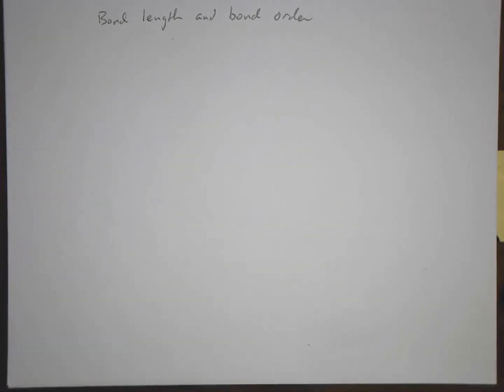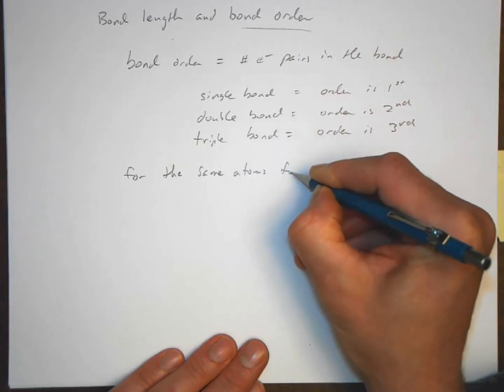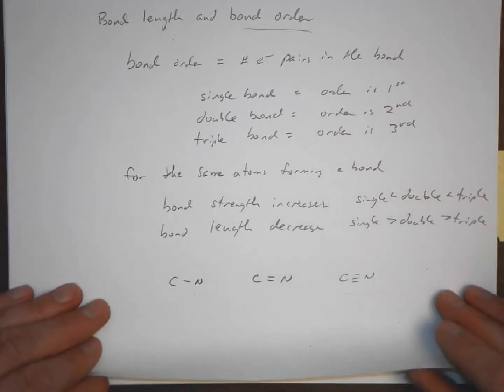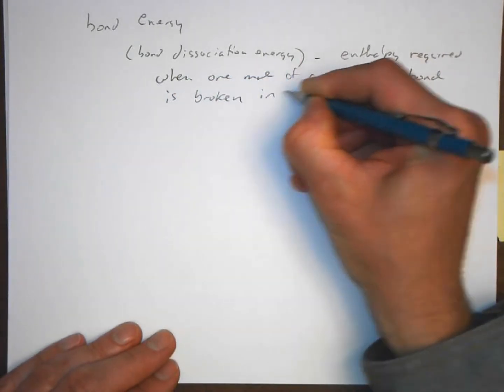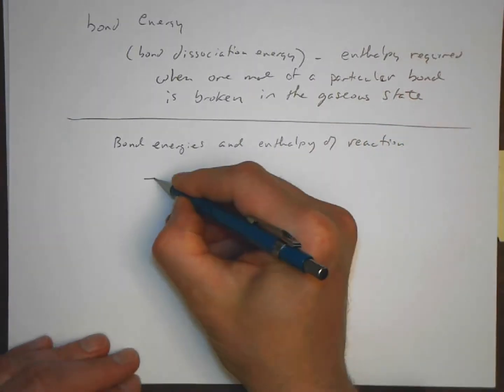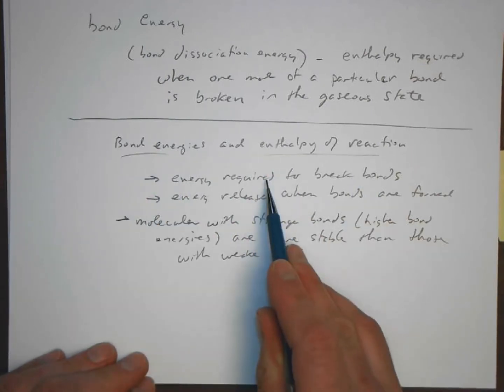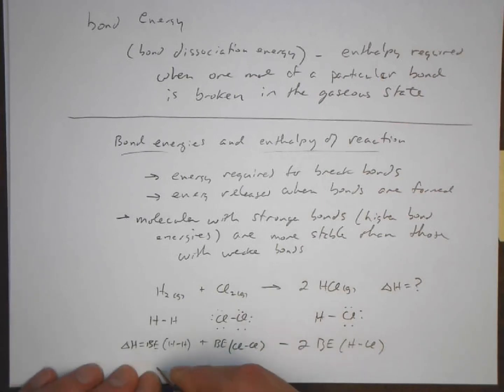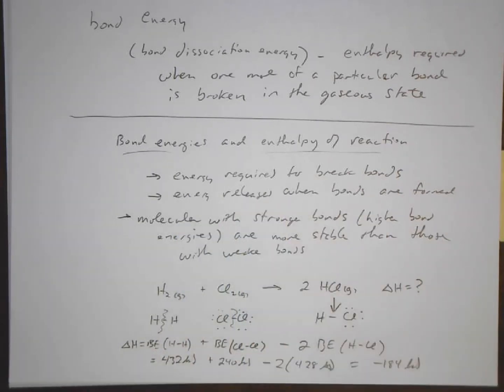Chapter 9. Characterizing Covalent Bonds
In this video, we explore the concepts of bond length, bond order, and bond enthalpy.